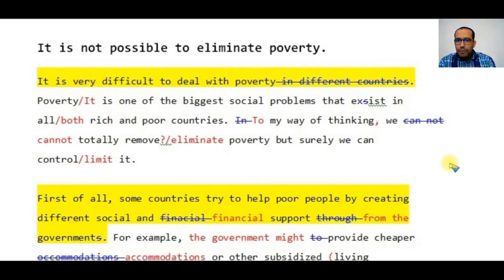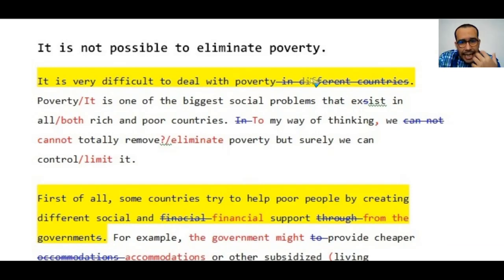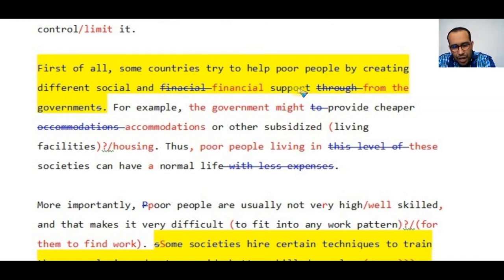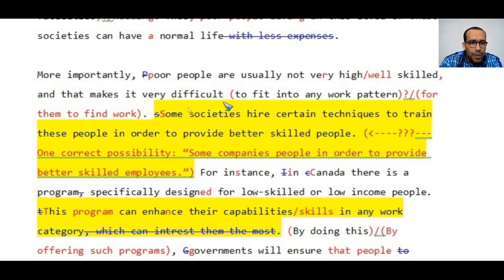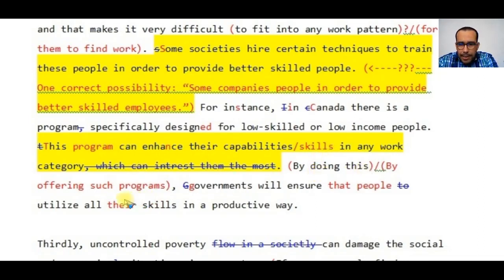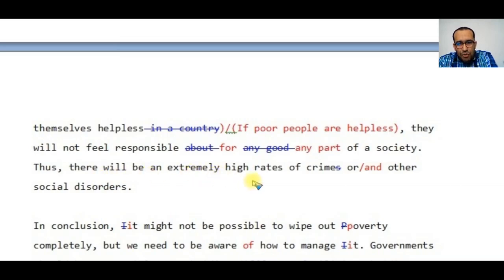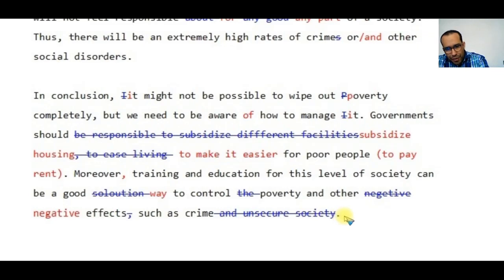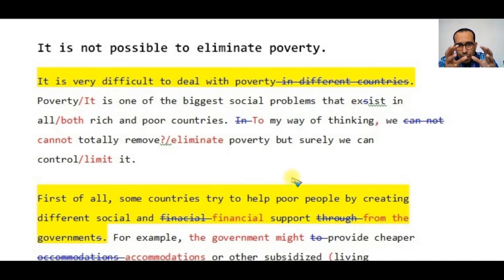S4 Adv Composition Feedback for an argumentative essay